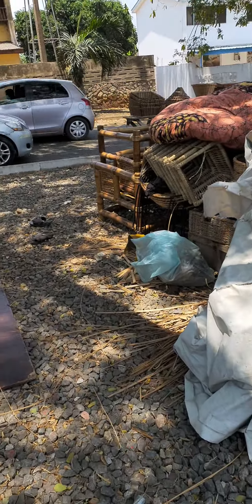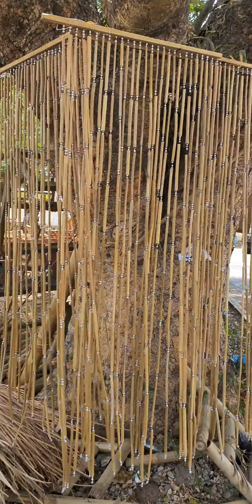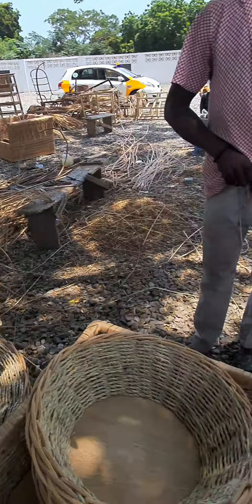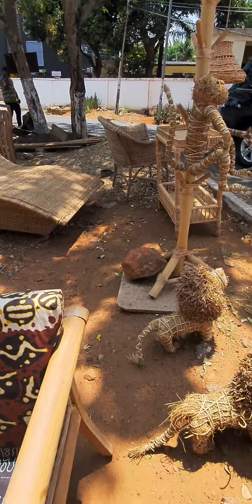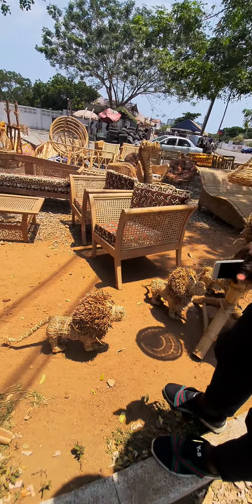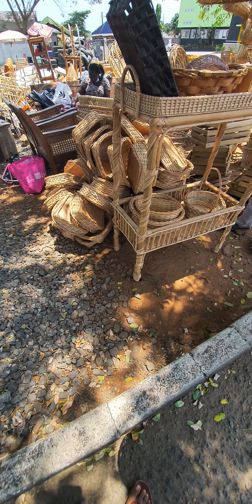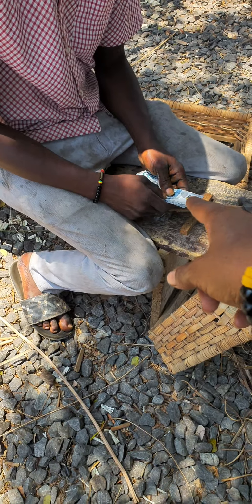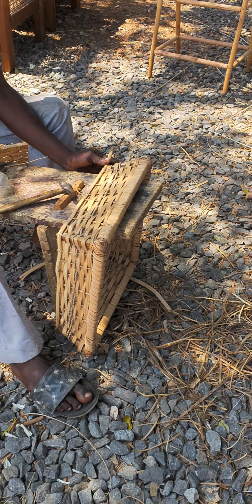👁 AM 👁 ART // WICKER! WICKER! WICKER! 🤗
YoU NeVeR KnoW WhaT YoU WiLL RoLL Up On In GhaNa! 😏
AnyThinG YoU NeeD, Iz HeRe In GhaNa! 🇬🇭
If TheY Don'T HaVe It, TheY CaN Make It!